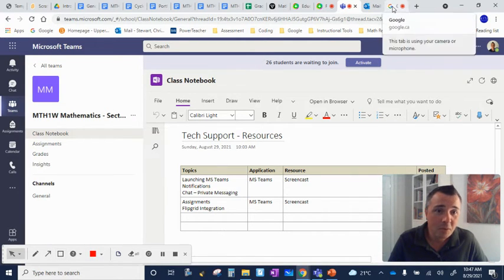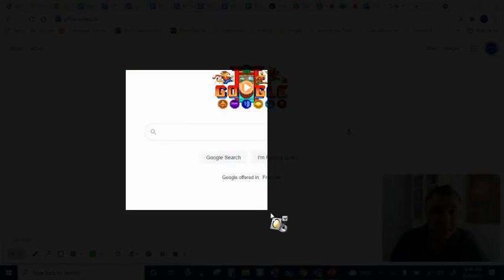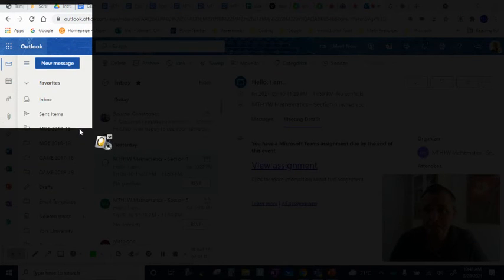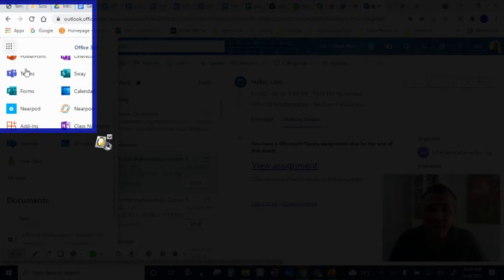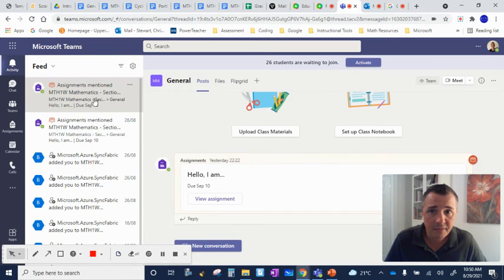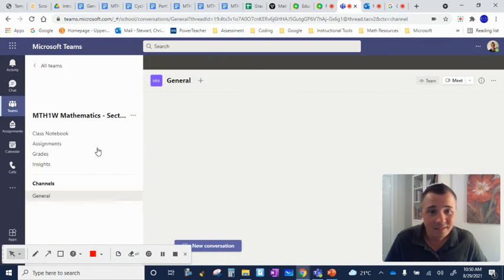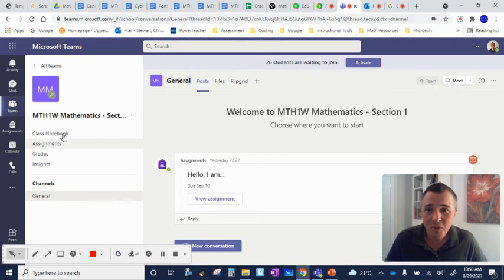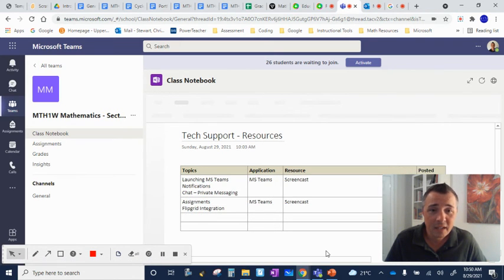Introduction to MS Teams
In this video, we'll introduce the following topics:
-Launching Microsoft Teams
-Working with Notifications
-Connecting with your teacher and other students (Chat feature)